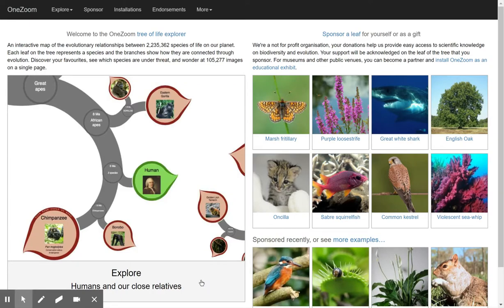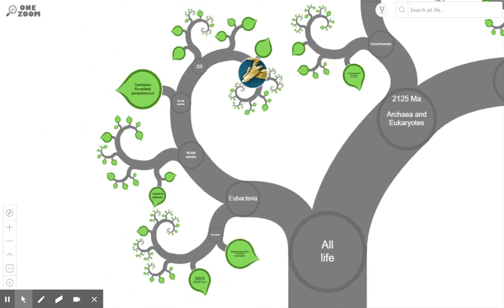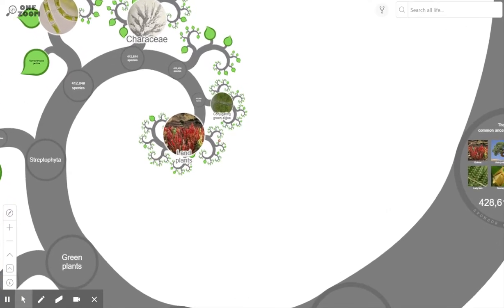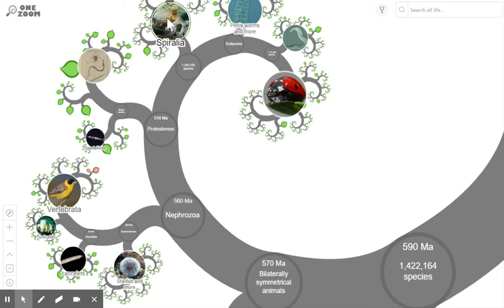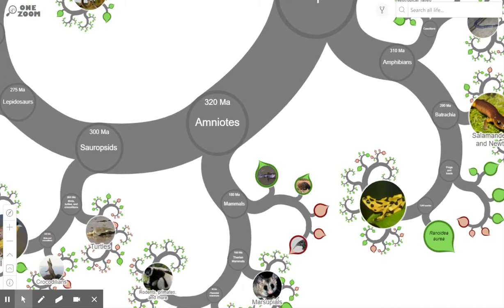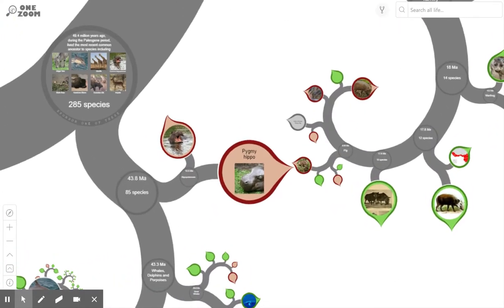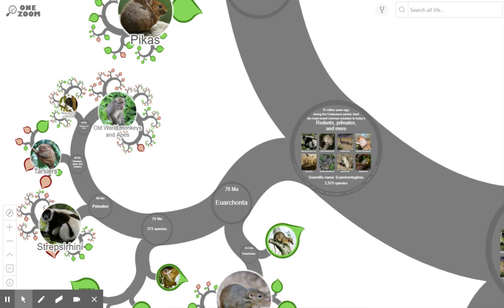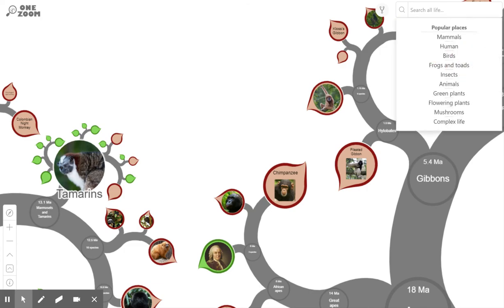OneZoom Tree of Life Explorer - Evolution